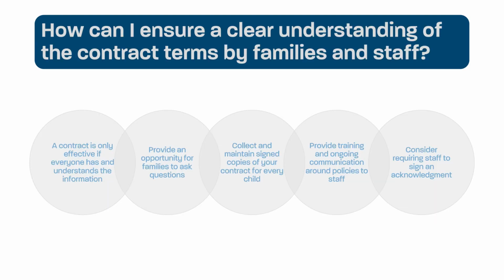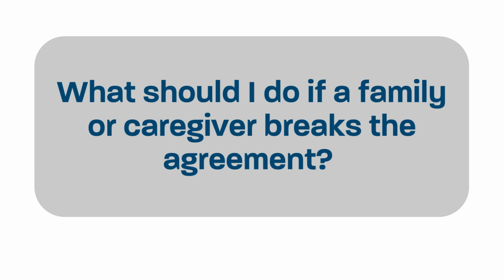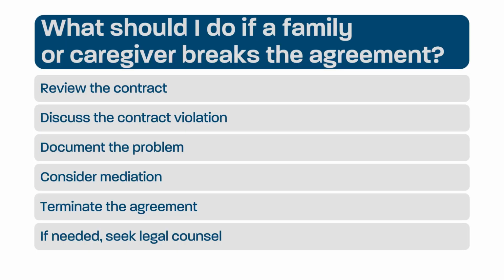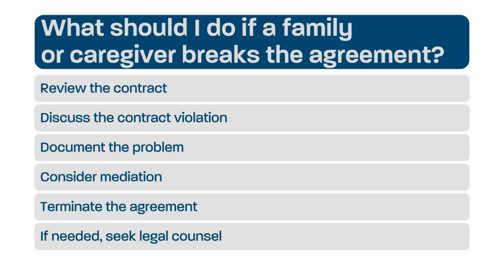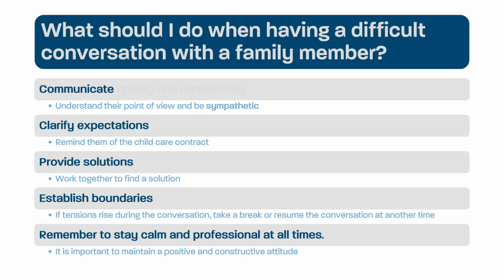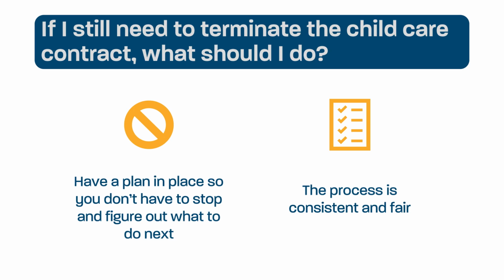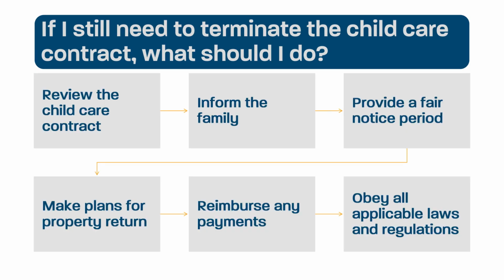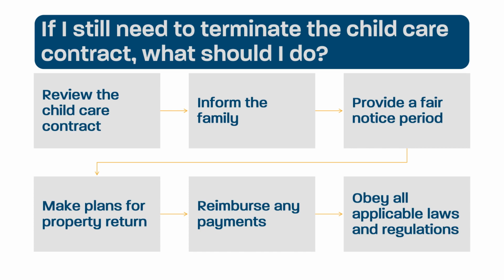How do I Implement the Child Care Contract?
Understand how to navigate the challenges of enforcing your contract